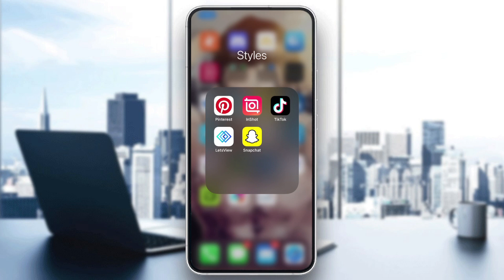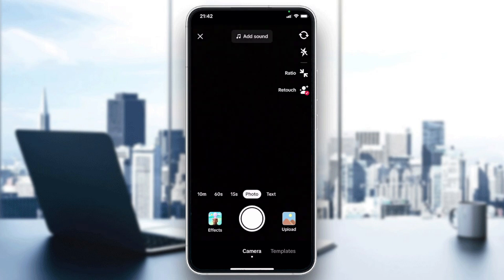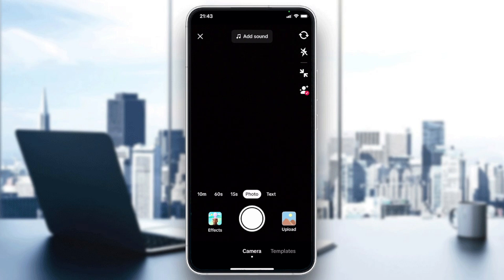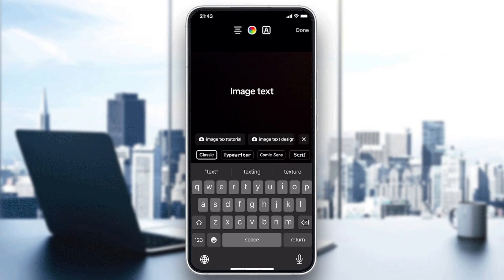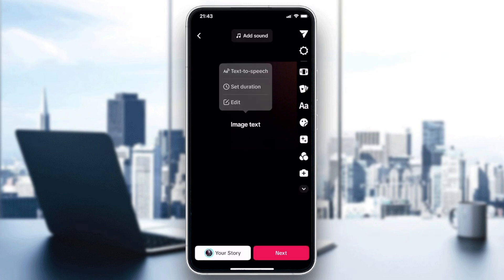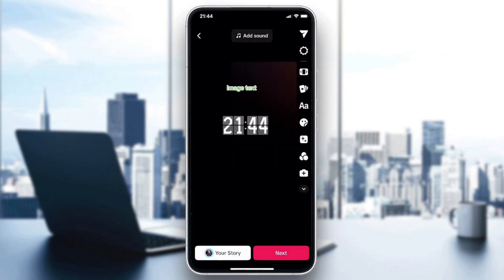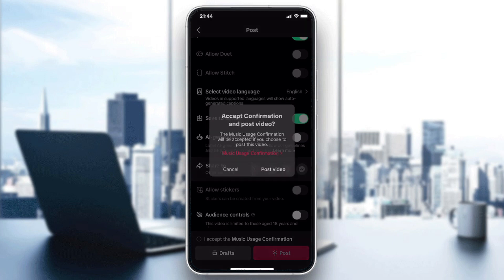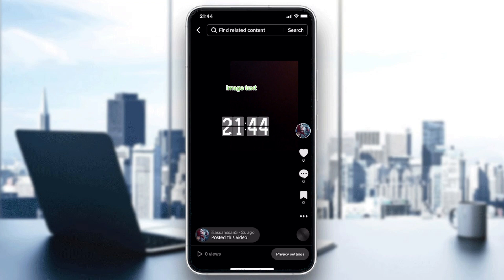How to Create Image Posts on Tiktok in 2024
Master the art of creating engaging image posts on TikTok in 2024 with our comprehensive guide. This tutorial is designed for TikTok users looking to diversify their content with still images, whether it's for storytelling, showcasing artwork, or sharing personal moments. Learn how to use TikTok's built-in features and creative tools to transform your photos into captivating posts. We'll cover everything from selecting the perfect images, adding music and text, to utilizing effects and transitions for added impact. Ideal for both new and seasoned TikTokers, this video provides step-by-step instructions to enhance your TikTok presence with dynamic image-based content. Join us to explore the creative possibilities of image posts on TikTok and connect with your audience in new and exciting ways.